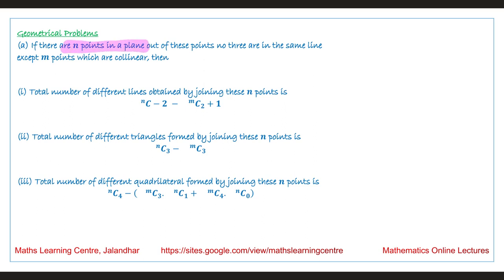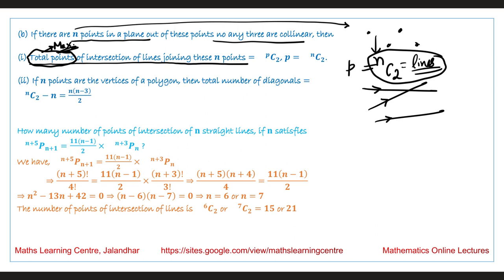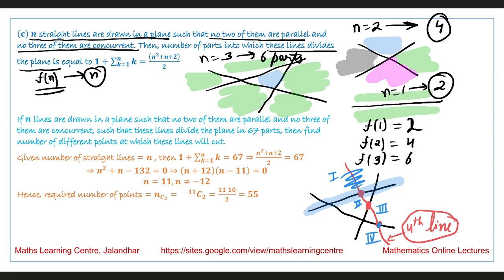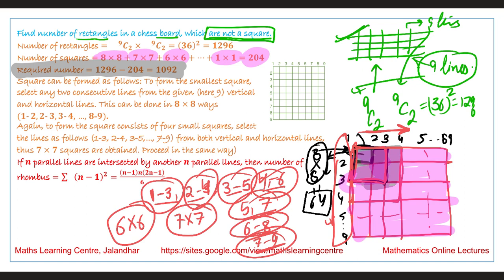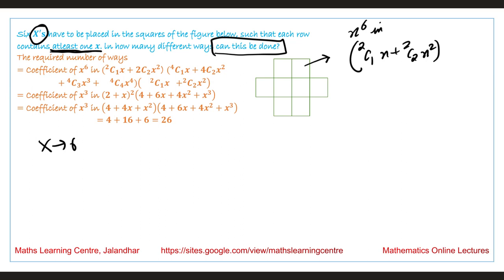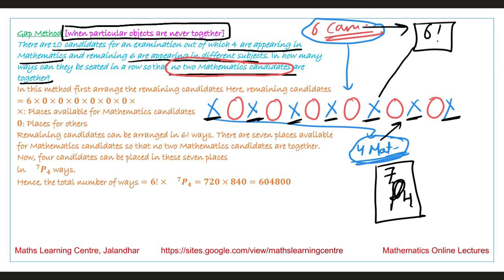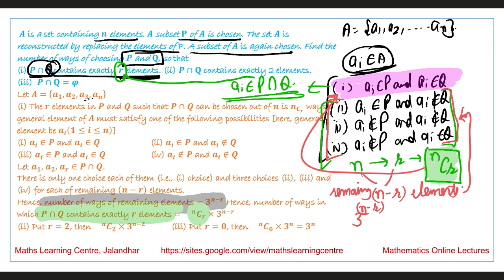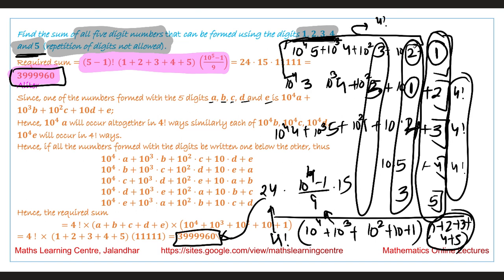Class 11 Chapter 7 Permutation and combinations (Geometrical problems) Lecture 11